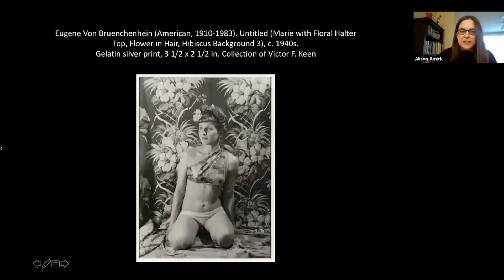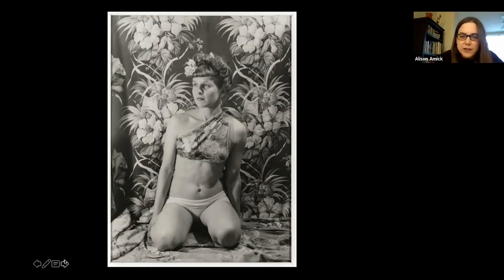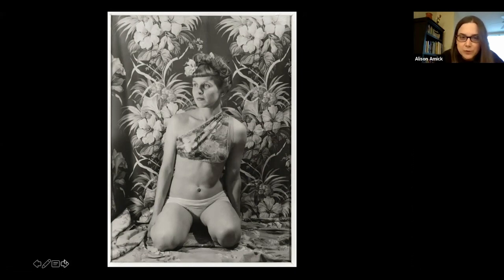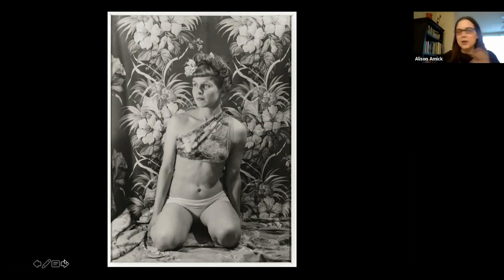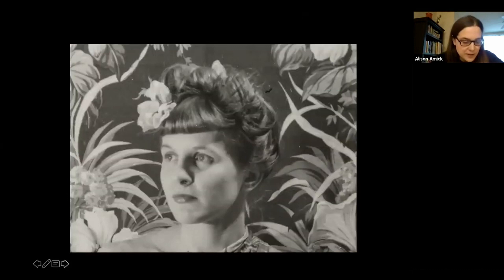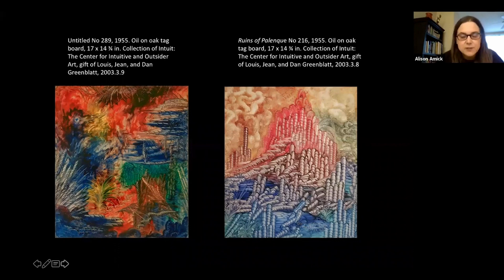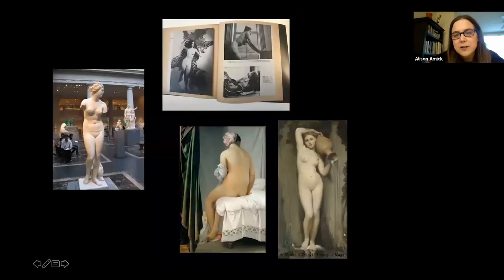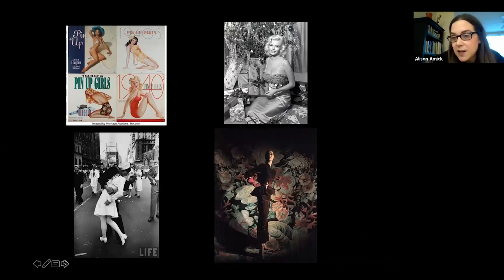Through the Eyes of Eugene Von Bruenchenhein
Learn about artist Eugene Von Bruenchenhein (EVB) and his photography in this virtual field trip with Alison Amick, chief curator at Intuit. Amick spotlights an untitled photograph featuring the photographer's wife, Marie, and guides viewers through several exercises. She introduces other works by EVB in the museum's collection, as well.

Intuit’s virtual field trips are supported in part by a grant from the Art Dealers Association of America Foundation.

Eugene Von Bruenchenhein (American, 1910–1983). Untitled (Marie with floral halter top, flower in hair, hibiscus background 3), c. 1940s. Gelatin silver print, 3-1/2 x 2-1/2 in. Collection of Victor F. Keen, Philadelphia, PA